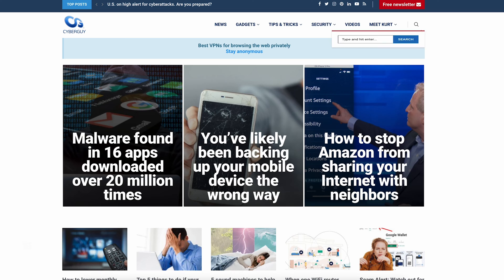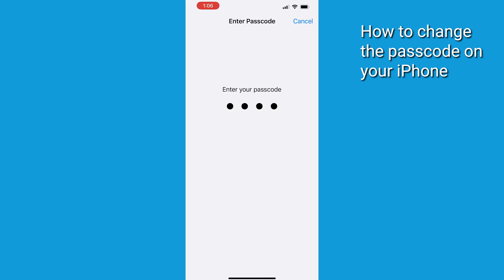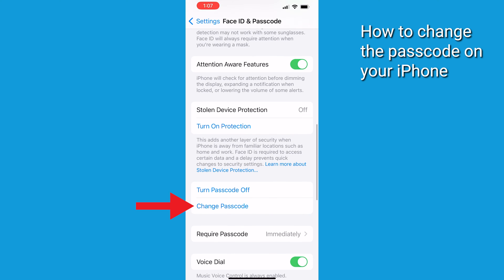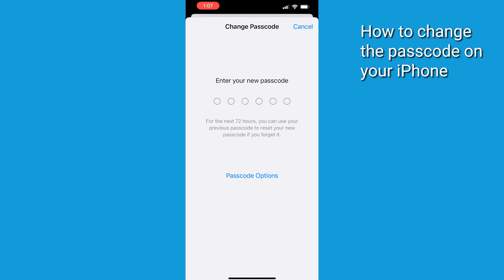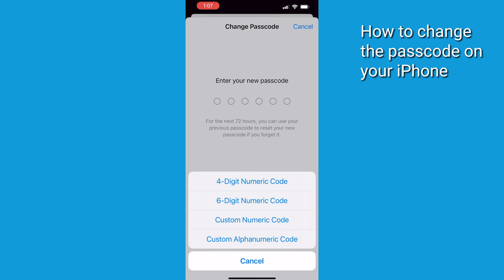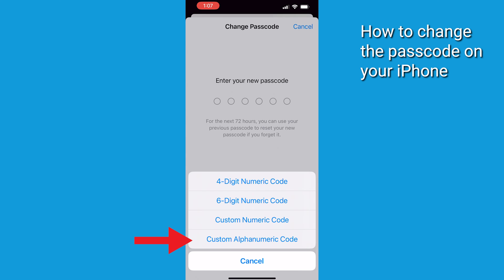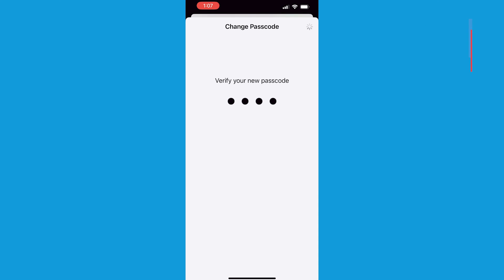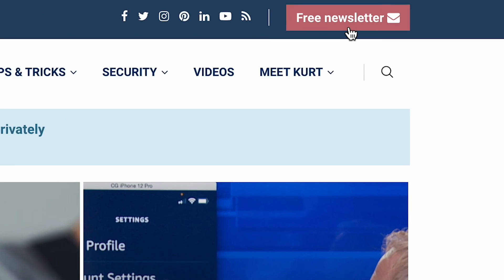How to update your passcode on your iPhone | Kurt the CyberGuy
How to strengthen your iPhone security by changing the passcode and using a password manager on your phone.

Cyberguy.com/newsletter

 CyberGuy.com/Contact